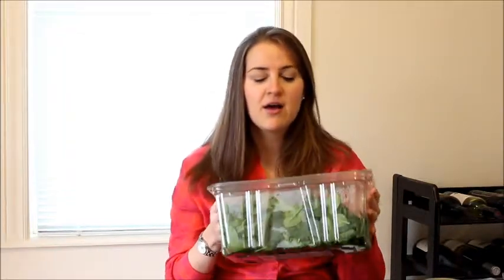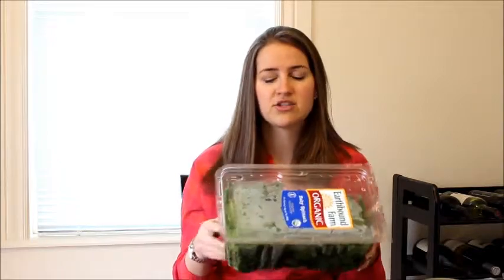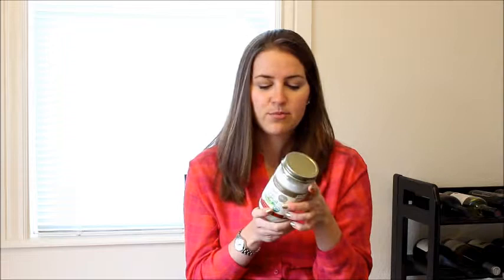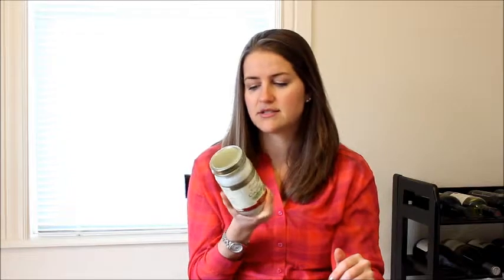[Paleo Cooking] Food Favorites